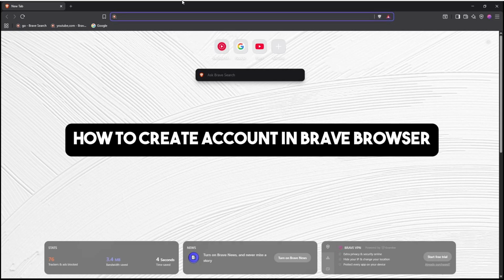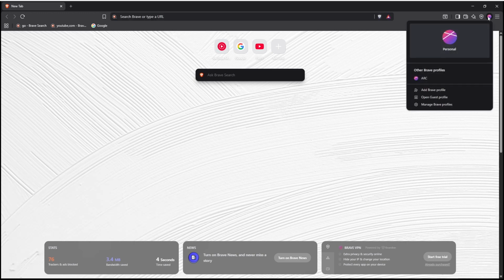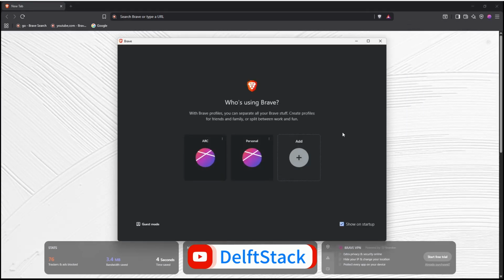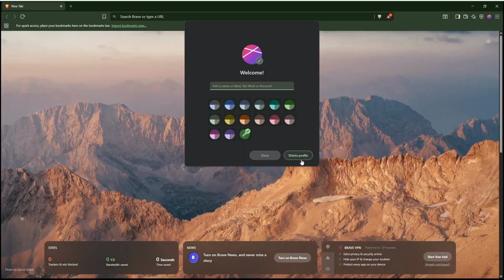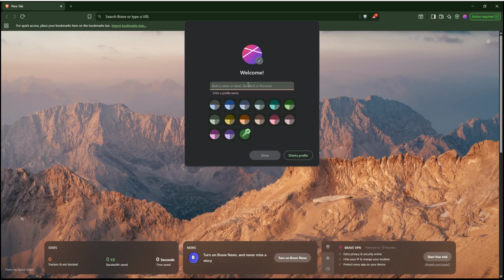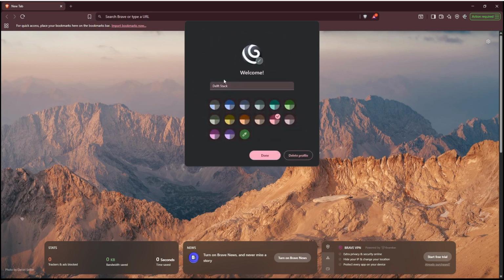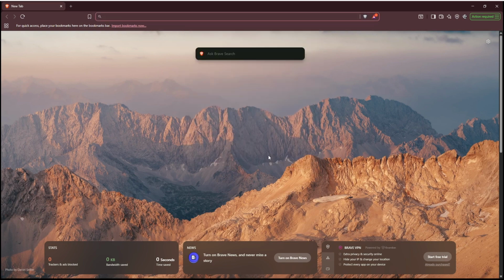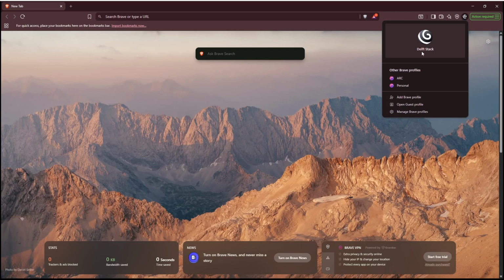How To Create An Account In Brave Browser (Add A New Profile And Switch Accounts)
Want separate browsing for work, school, or family. Without mixing history, bookmarks, and saved data? 👤✅
In this Delft Stack tutorial, you'll learn how to create an account in Brave Browser by adding a new profile, customizing it with a name, theme, and avatar, then switching between profiles anytime.

 • How to open the Profile Icon in Brave
 • Where to find Manage Profile
 • How to Add a new Brave account (profile)
 • How to set a Profile Name (example: Delft Stack)
 • How to choose a Theme and change your Avatar
 • What gets separated per profile (history and data)
 • How to switch accounts from the top right corner

⏱️ Timestamps

00:00 Intro. Why Brave profiles are useful
00:17 Open Profile Icon. Go to Manage Profile
00:34 Click Add. Customize name, theme, and avatar
01:09 Switch Accounts. Manage separate browsing data

Creating multiple profiles in Brave helps you:
 • ✅ Keep history and browsing data separate across accounts
 • ✅ Organize tabs and settings for different purposes
 • ✅ Share a device while keeping personal browsing private
 • ✅ Switch between profiles fast without logging in and out